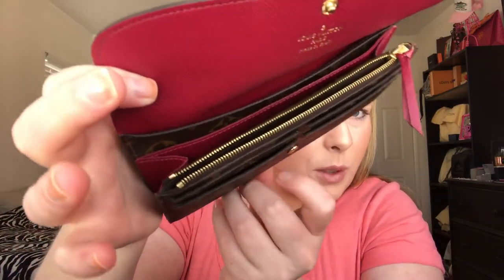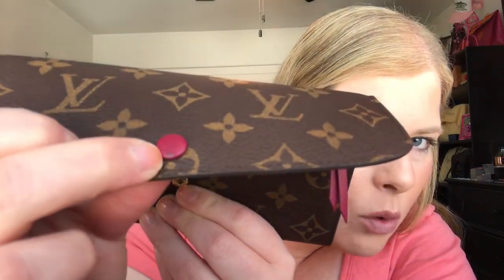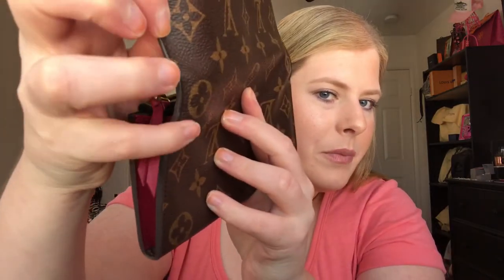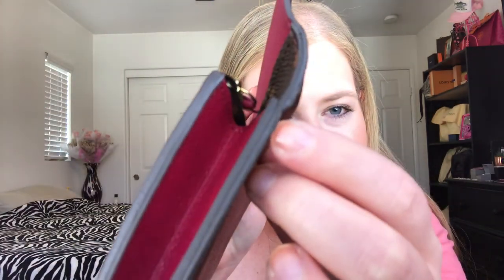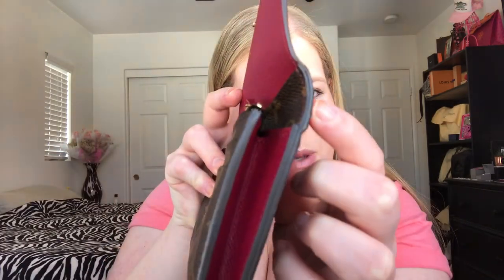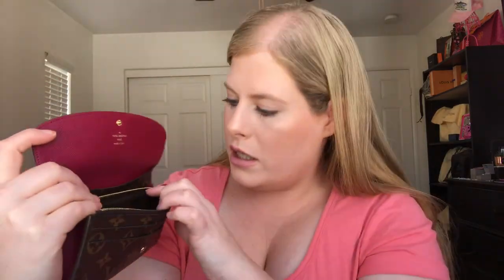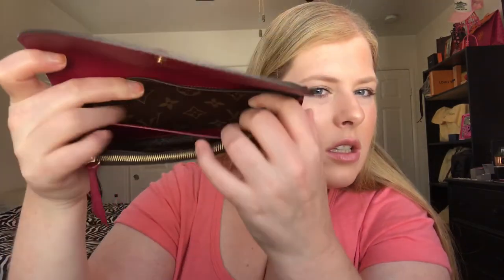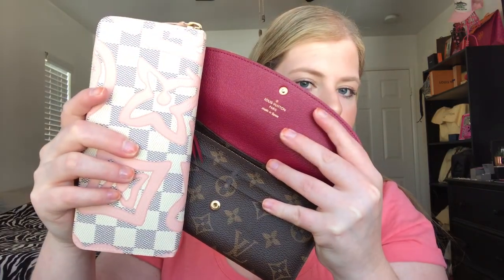2 Year Old Louis Vuitton Emilie Wallet in Fuchsia| Wear and Tear Update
This is my 2 year update on my Emilie wallet!